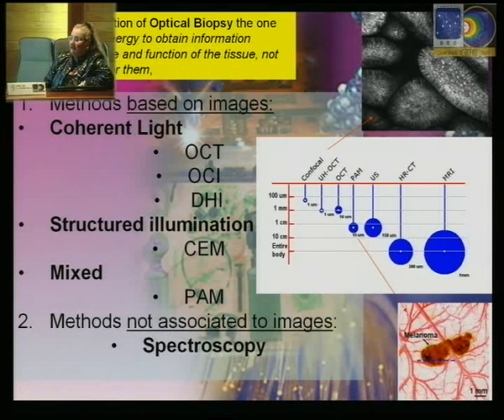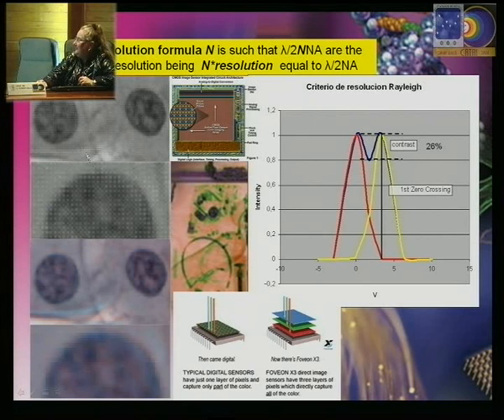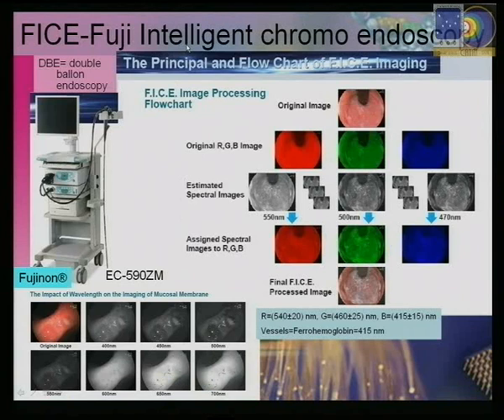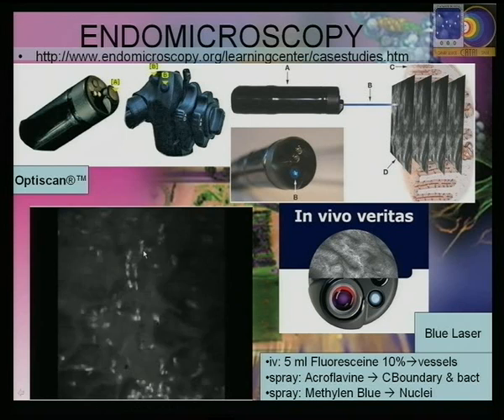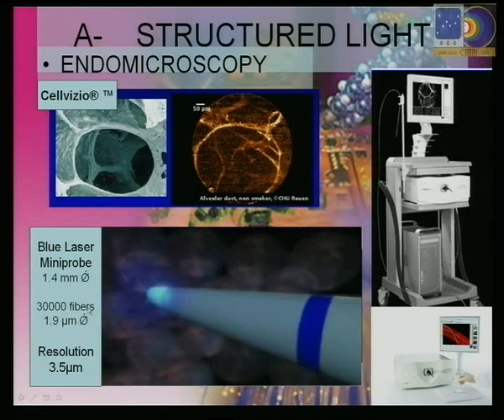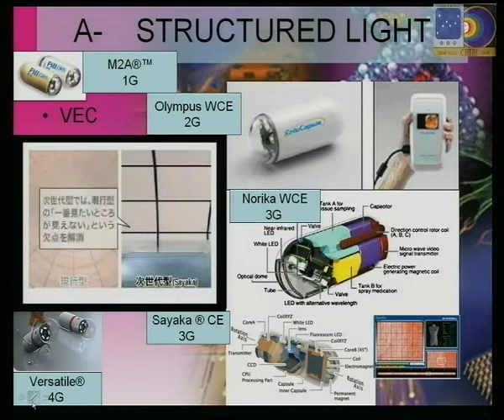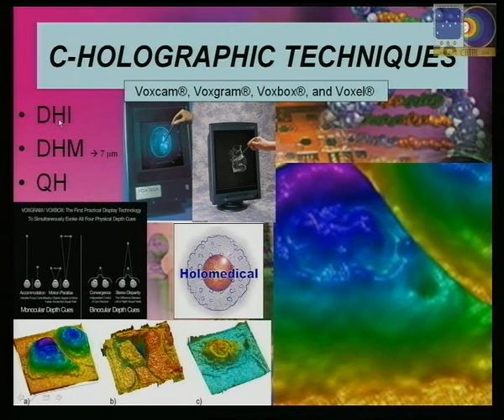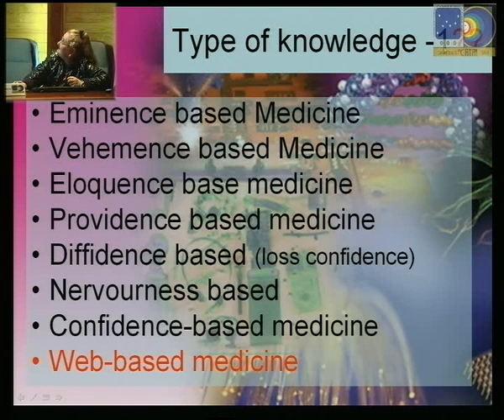Optical Biopsy (2009)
XVII Winter Course CATAI 2009
All kind of Optical Biopsies